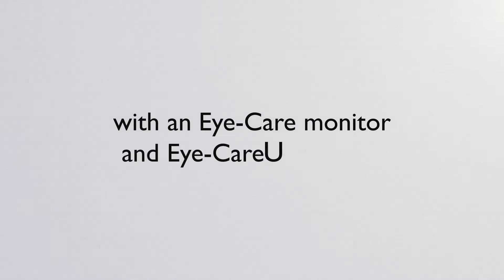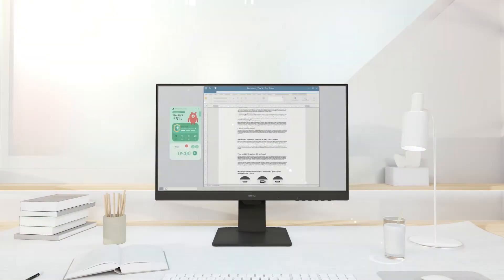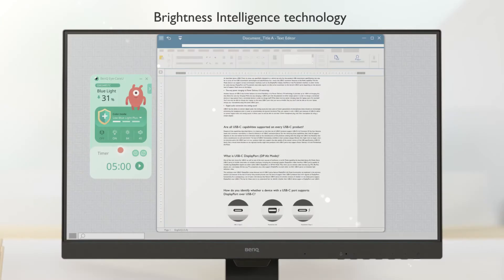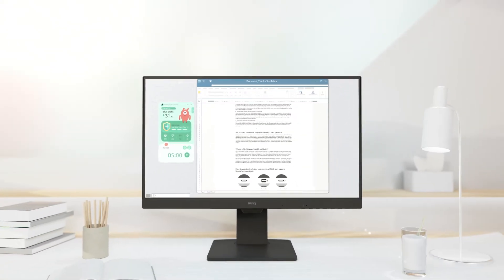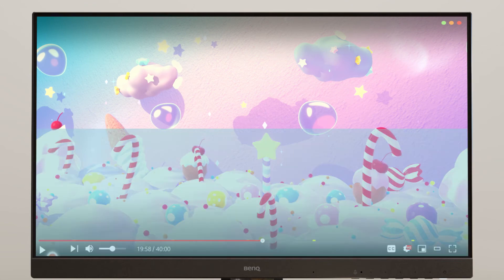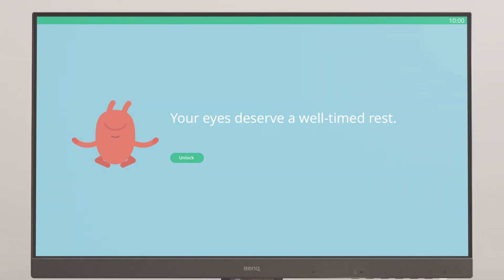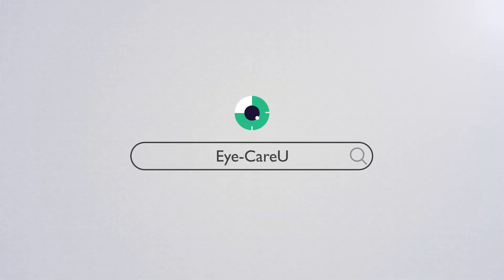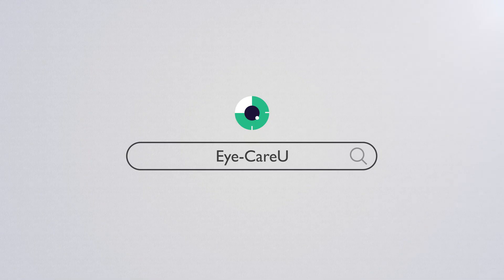How to use EyeCareU - BenQ Monitor Software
Are you tired of having tired eyes? Let us look out for you while you’re looking at your monitor. From screen time reminders to adaptive brightness, BenQ Eye-CareU blends software and hardware solutions for your most comfortable viewing experience yet.

Discover how to use the BenQ EyeCareU software!